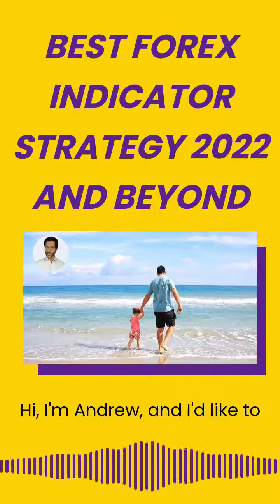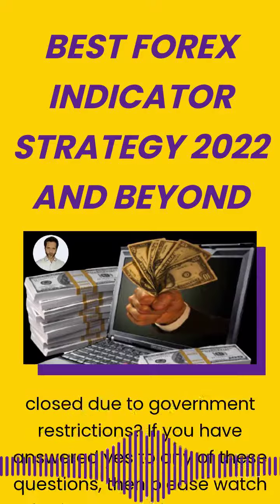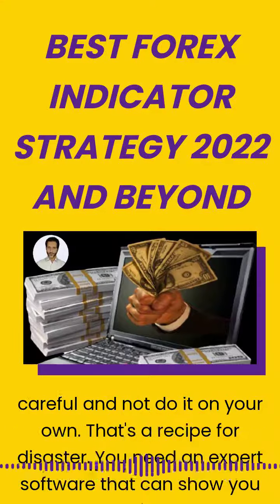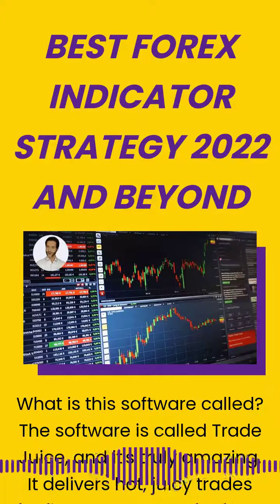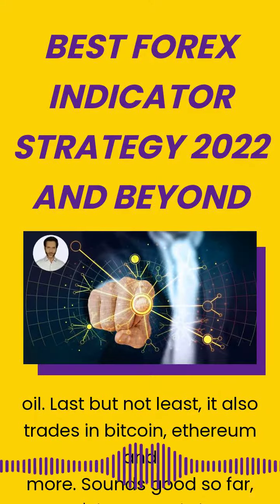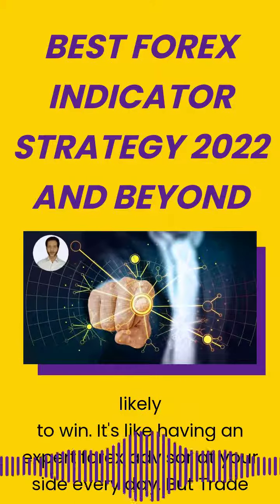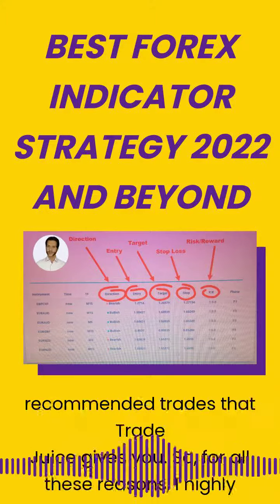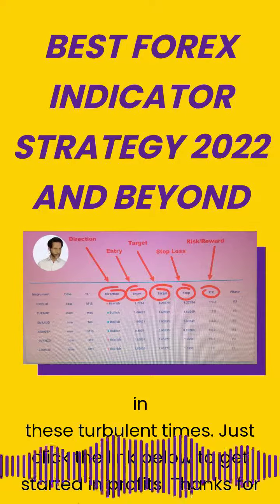Best Forex Indicator Strategy 2022 And Beyond